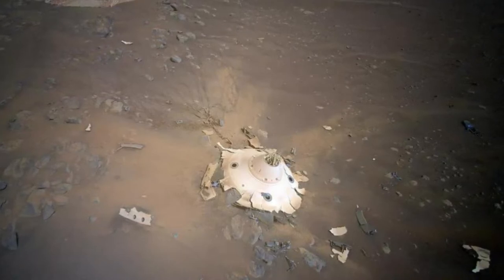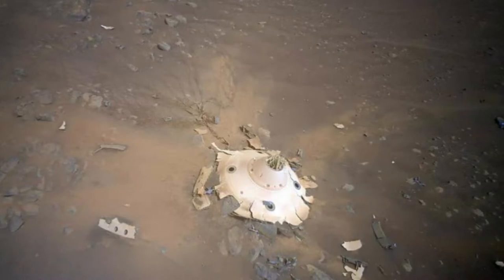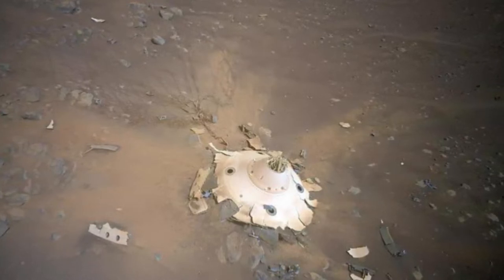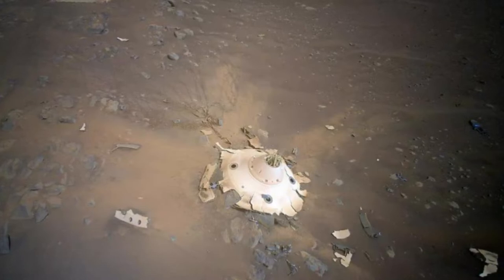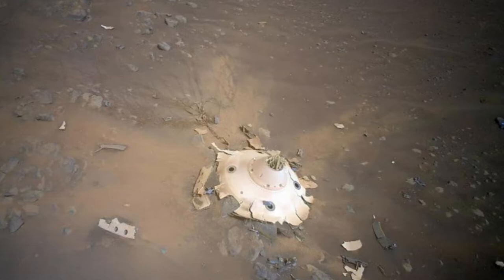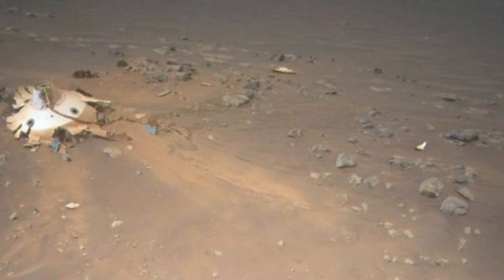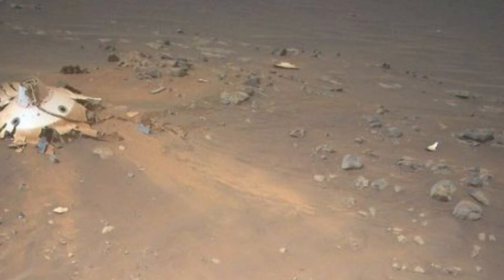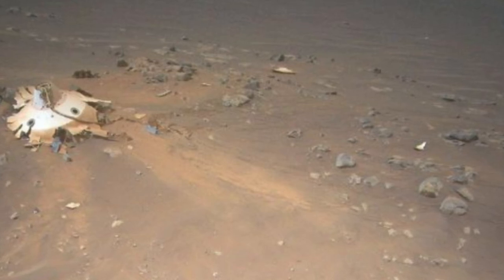Ingenuity Mars helicopter snaps amazing photos of Perseverance rover's landing gear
Credits:
The backshell and parachute that helped NASA's Perseverance Mars rover and Ingenuity helicopter land on the Red Planet in February 2021, as photographed by Ingenuity on April 19, 2022. (Image credit: NASA/JPL-Caltech)

Wide view of the parachute and backshell that helped NASA's Perseverance rover and Ingenuity helicopter land safely in February 2021. Ingenuity captured this shot during a flight on April 19, 2022. (Image credit: NASA/JPL-Caltech)

Mike Wall is the author of "Out There" (Grand Central Publishing, 2018; illustrated by Karl Tate), a book about the search for alien life. Follow him on Twitter @michaeldwall.

NASA's Ingenuity Mars helicopter continues to give us Red Planet views we've never seen before.

During its most recent flight, which occurred on April 19, the 4-pound (1.8 kilograms) Ingenuity photographed the parachute and backshell that helped it and NASA's Perseverance rover land inside the Red Planet's Jezero Crater on Feb. 18, 2021.

This was no chance sighting. The Ingenuity team was asked to try and image Perseverance's landing gear to aid the joint NASA-European Space Agency Mars sample-return project, which aims to haul the material that Perseverance collects to Earth, perhaps as early as 2033. perseverance rover 2022 perseverance 2022 perseverance news perseverance new pics perseverance new images perseverance meaning occupy mars